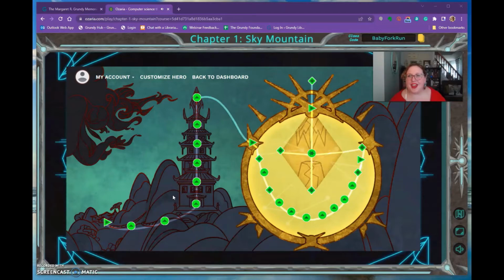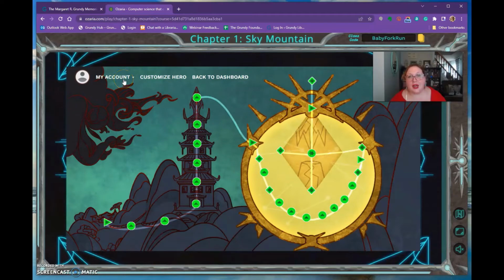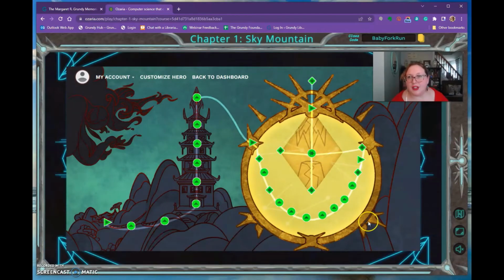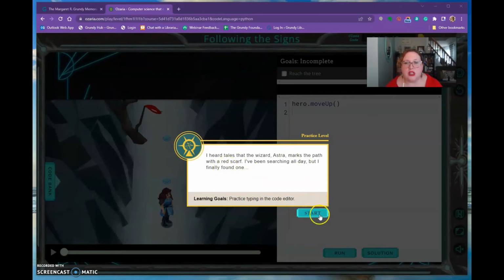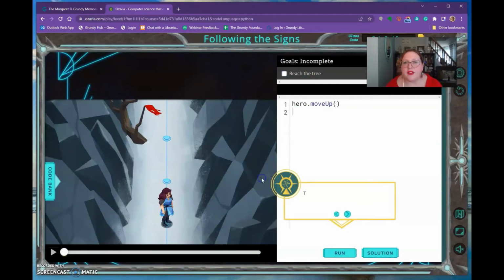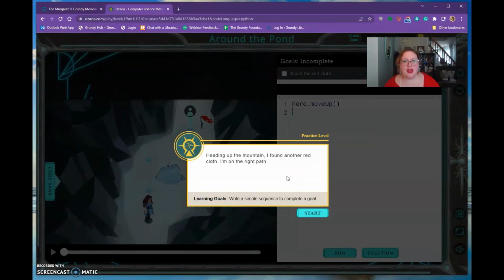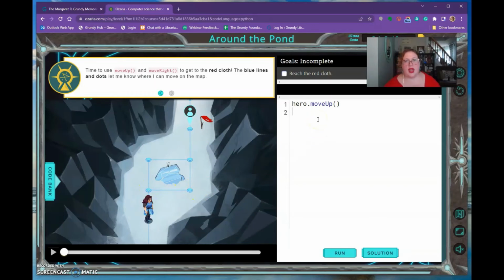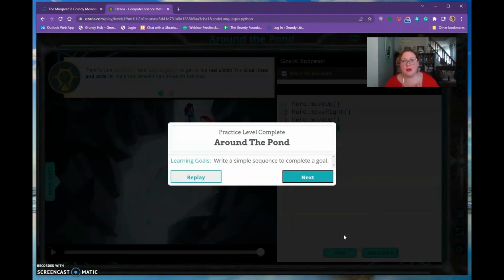Code Club: July 4, 2022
Join us on the 1st & 3rd Monday of each month for Code Club.  These virtual lessons are appropriate for grades 3-12. These lessons are recorded on behalf of the Grundy Library to encourage coding among our youth patrons.  A direct link to our July 4, 2022 event is